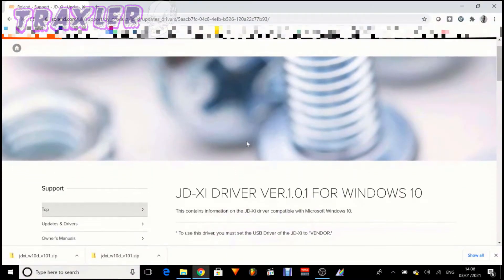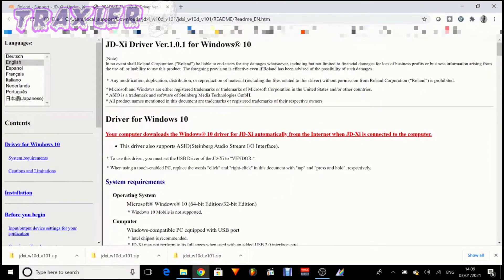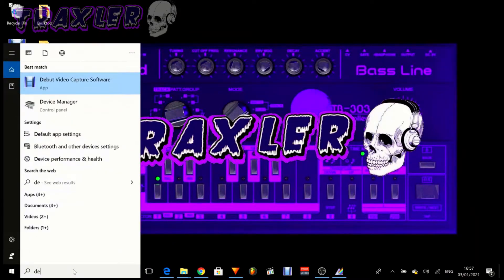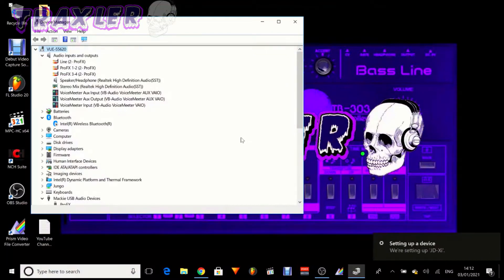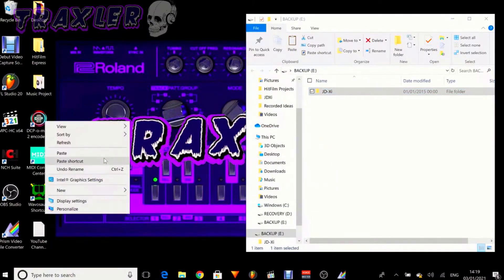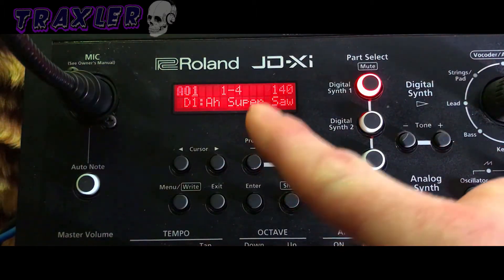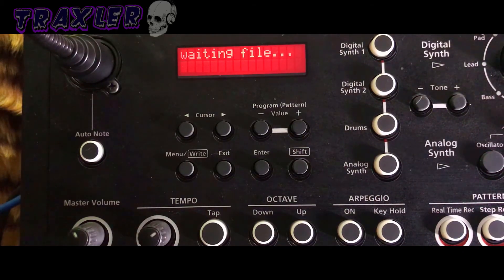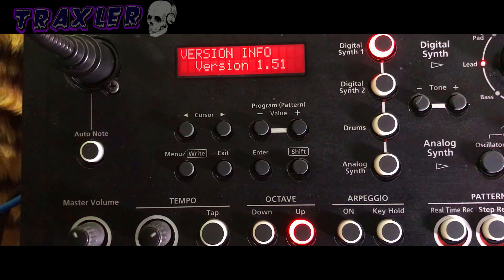Roland JDXI Tutorial Series - Part 1 Utility = Back-Up Restore, Factory Reset, Windows 10 + Firmware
Welcome to the first video to the JDXi video tutorial series from Traxler (this series is best viewed from the playlist here:-

If you are new here then this video will guide you through the critical steps to connect the synth to a Windows 10 OS computer or laptop. We will look at Backing up your user data and restoring it (important if like me you have show stopping settings on the synth). How to factory reset, install the Win10 drivers and update to the most recent Firmware to take advantage of the vendors updates and functionality.

Traxler's Music

00:00 Introduction
00:46 Driver Installation
04:59 Data Backup
06:06 Factory Reset
06:41 Checking Firmware Version
07:10 Restore Data
08:30 Firmware Updating